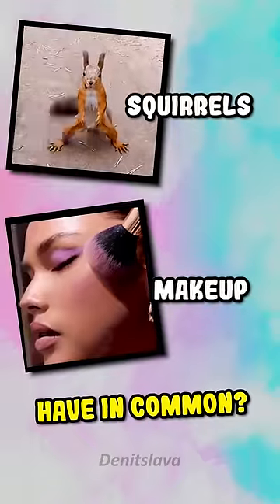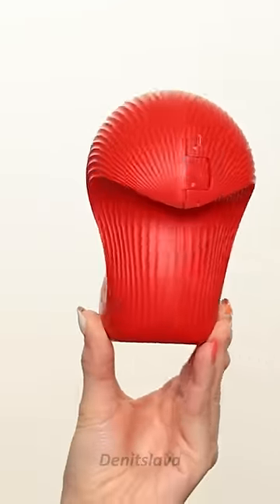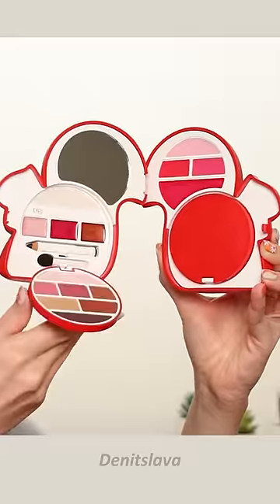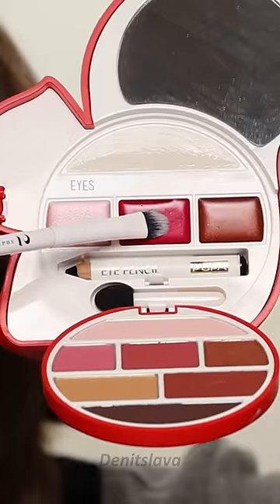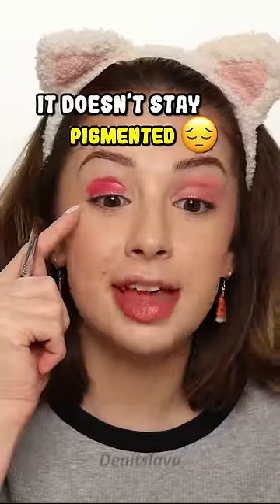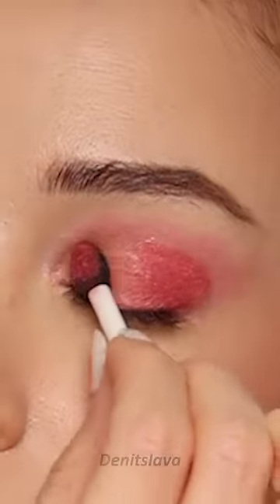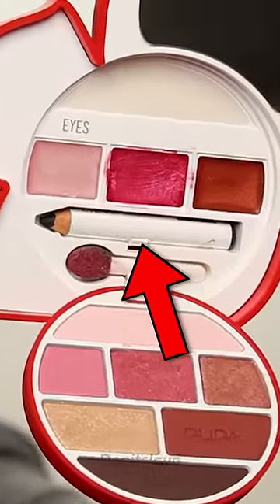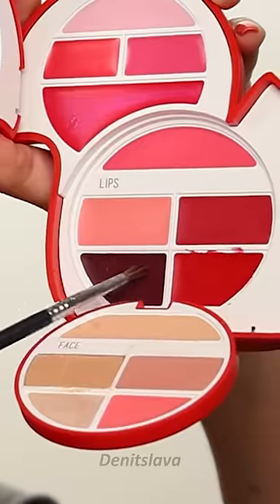I'VE NEVER SEEN ANYTHING LIKE THIS 😨